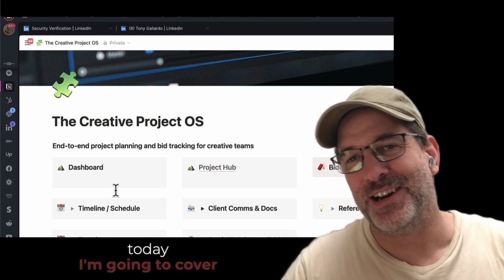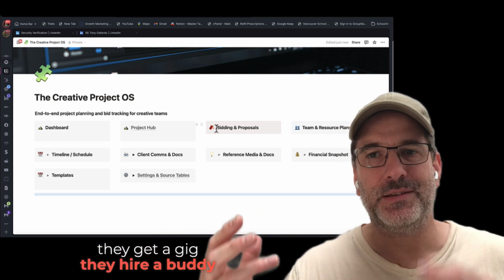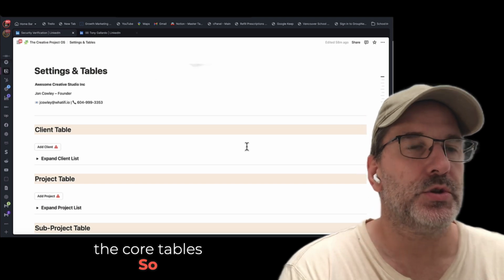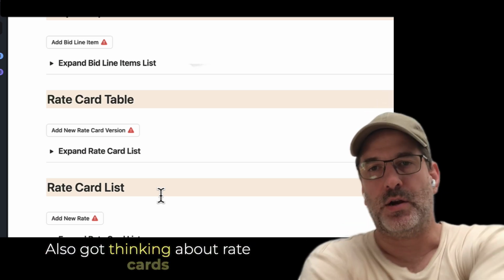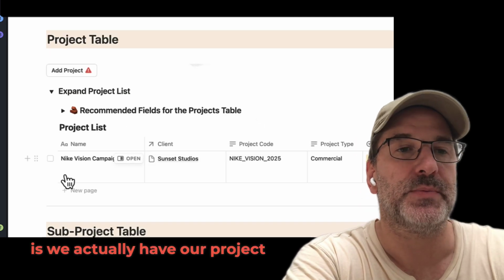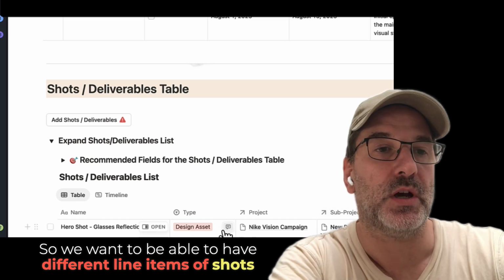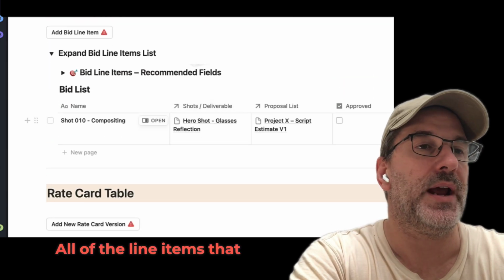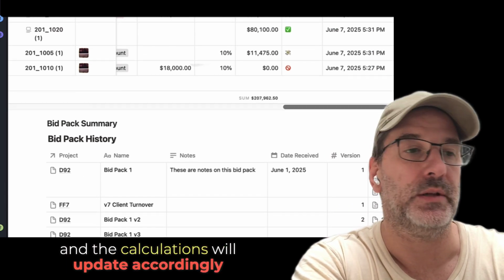How We’re Building a Studio-Grade Notion System for Creative Teams - Week 2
Most creative studios were founded by artists, not operators. And while passion, talent, and word-of-mouth have carried them this far, behind the scenes it’s often messy — spreadsheets everywhere, tasks buried in emails, sticky notes as systems. Sound familiar?

I’m Jon Cowley — founder of whatifi (a scenario planning tool for project-based industries) and a 25-year veteran of the visual effects world. I’ve worked on major feature films, led a 140-person studio, and seen firsthand what happens when creative businesses grow faster than their systems.

This video is part of our build-in-public series where I walk through how I’m using Notion to create a central, structured hub for everything a creative studio needs. We’re calling it the Creative Studio Operating System — or Creative OS and we'll be publishing it as a Notion template once it is complete.

If you want to get notified when this template is live - you can sign up on this Google Form:

🎥 In This Week 2 Episode:

We dive into how Notion works as a relational database and begin pre-building all the core tables that a studio or facility needs to run smoothly at scale. Specifically, we’re setting up:
 • A client list
 • A project and sub-project hierarchy (great for episodics or large campaigns)
 • A bid table to track proposal details
 • A deliverables table to clearly define output
 • A media tracker for files and assets
 • A pricing table and individual pricing references

We’re also tackling how to build bids directly in Notion instead of relying on disconnected third-party tools like Excel or Google Sheets.

This episode is all about setting the foundation for scalable operations — making sure every moving part of your studio connects, communicates, and compiles into one clean system.